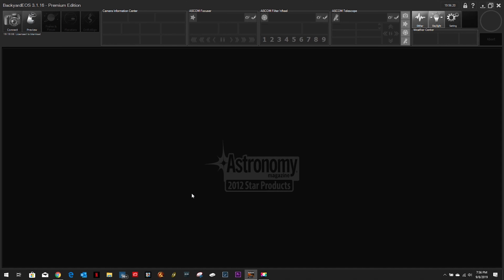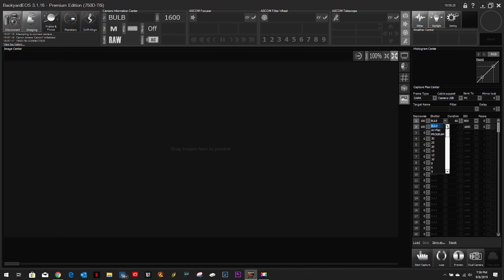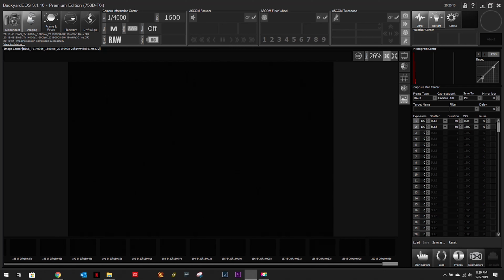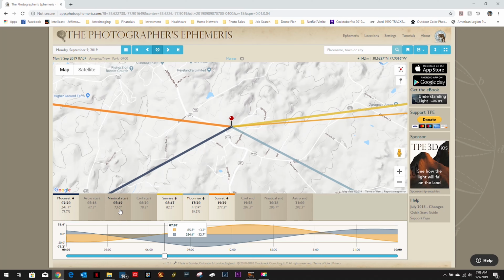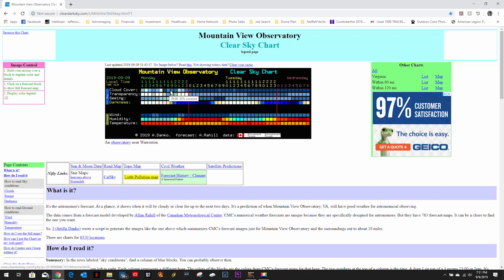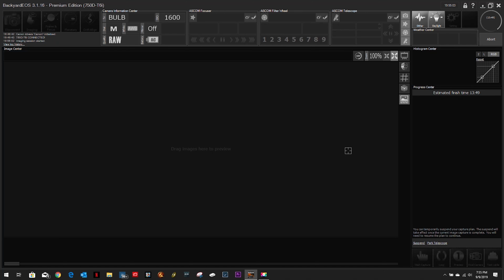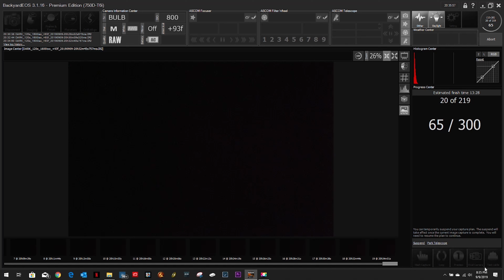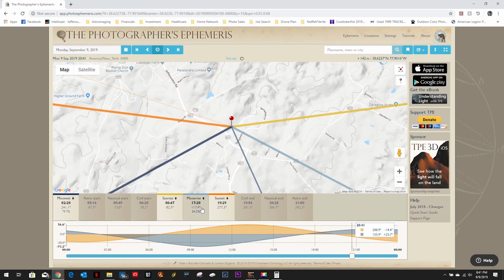EP79 - Capturing new BIAS and Dark Frames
In this episode I go through how I used a string of cloudy and less than ideal nights to capture some updated Dark and BIAS frames.